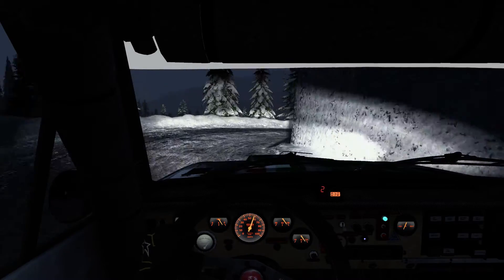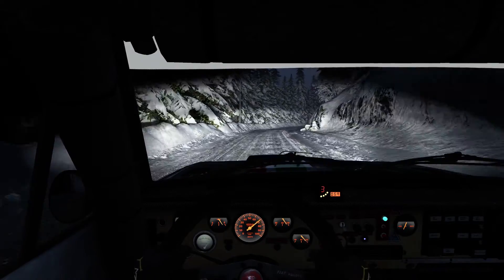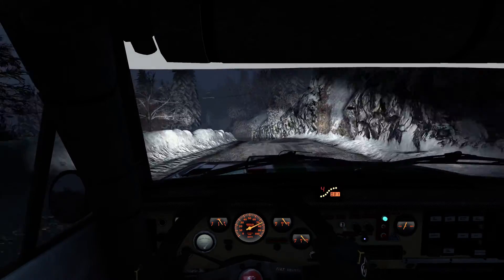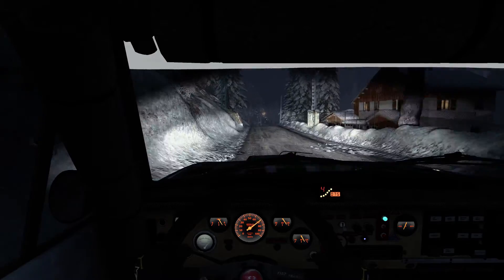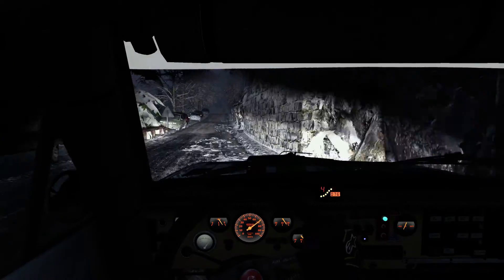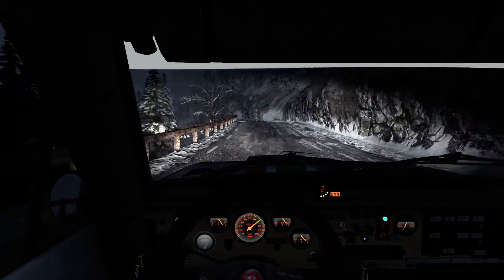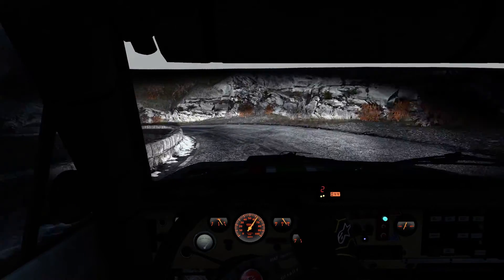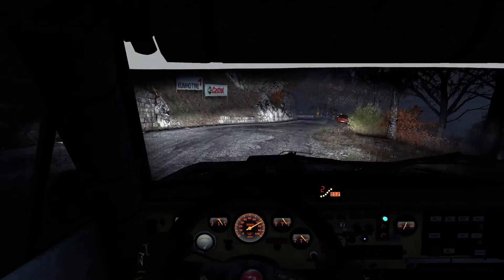Dirt Rally - Fiat 131 Abarth - Monaco, Col de Turini Départ (daily 2016-10-16)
My mind was somewhere else for this daily, so I made a lot of mistakes. Very unhappy with my driving. Lost many seconds.